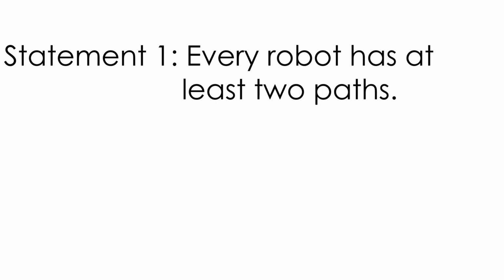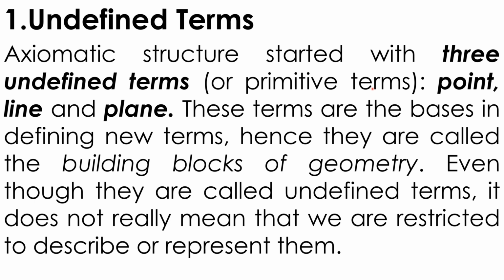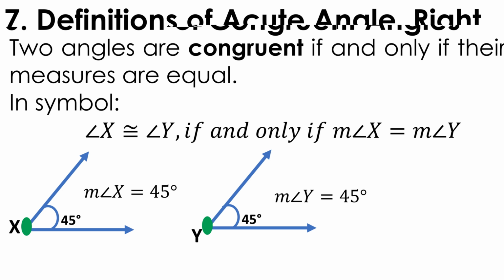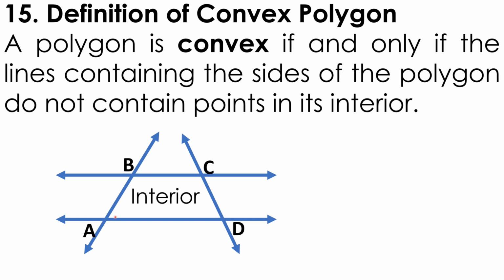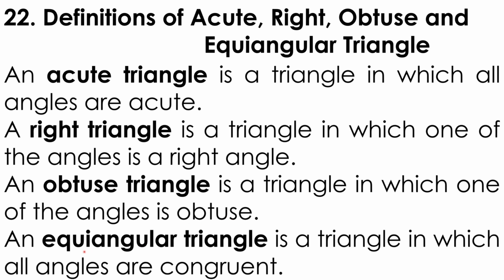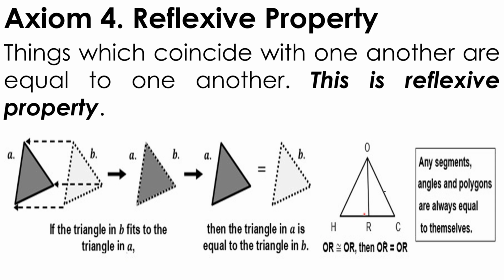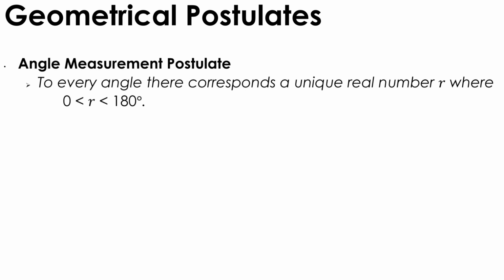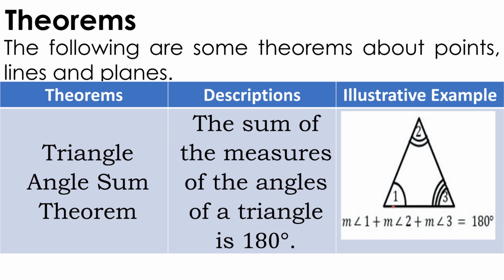Axiomatic System | Quarter 3 | Mathematics 8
Hi! Daily Dose Fam,

Please know that the language in this video is a mix of English and Bisaya since this is made special for my students. Thank you.

Best,

Daily Dose